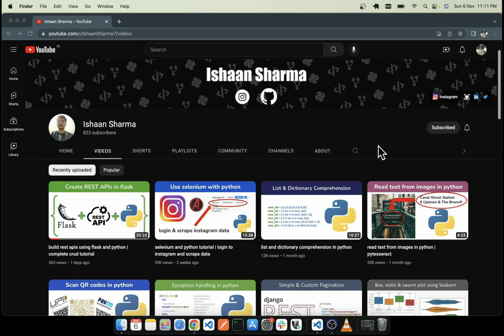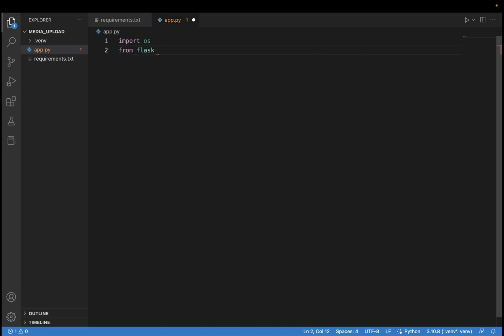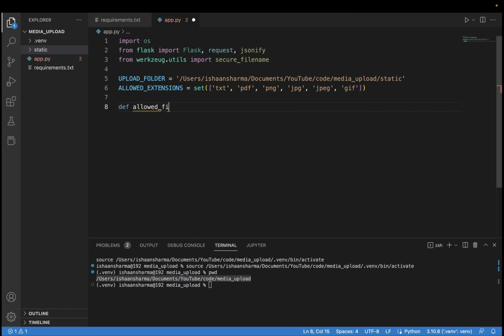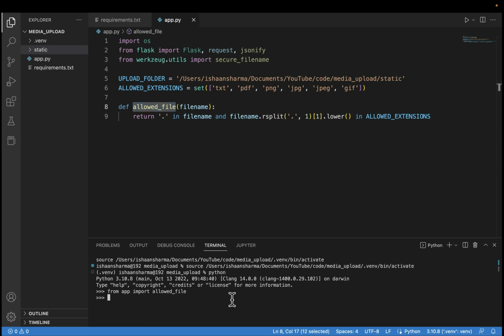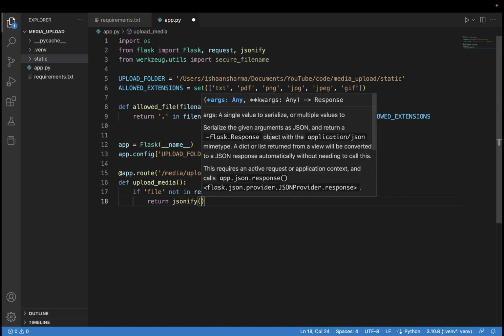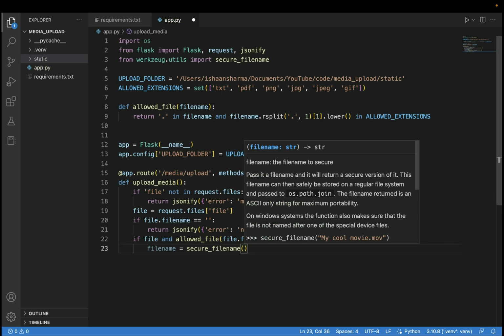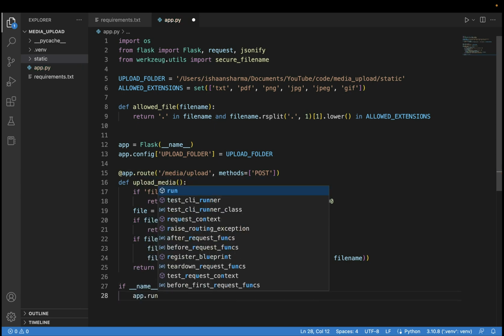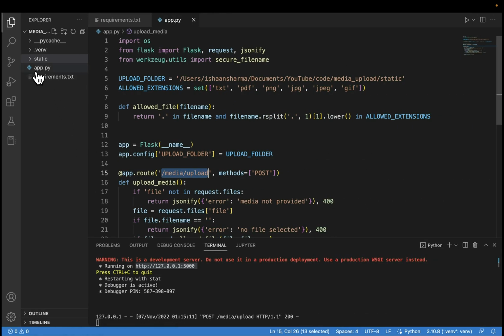upload images and media in flask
In this video I will show you how to upload images and other media like pdf docs using flask rest api.